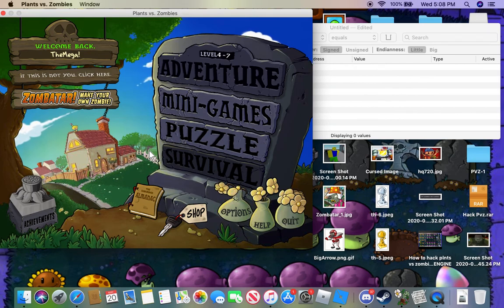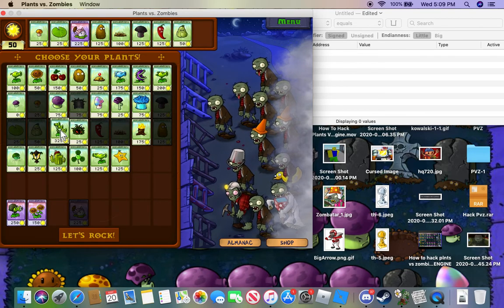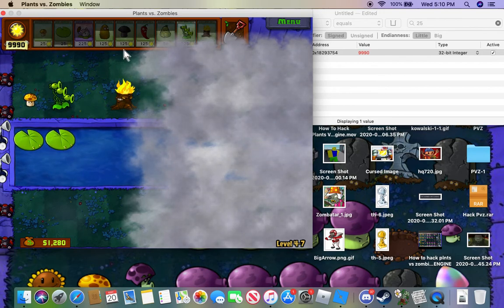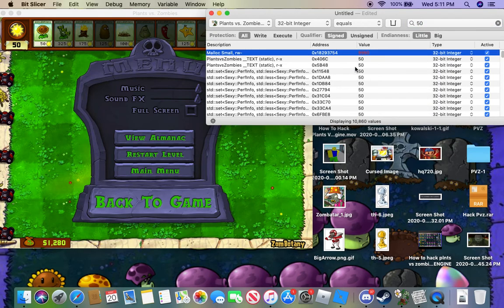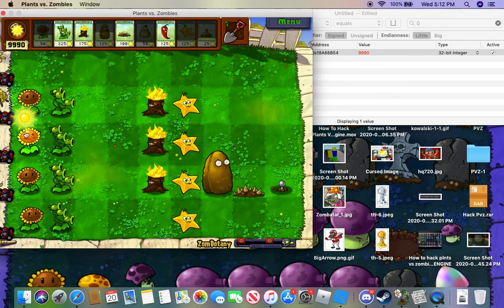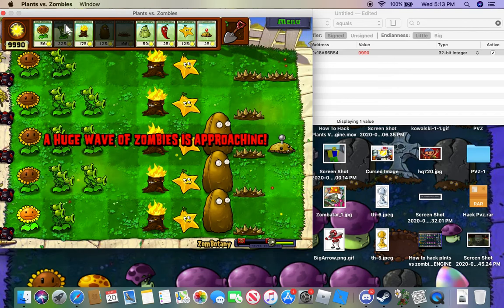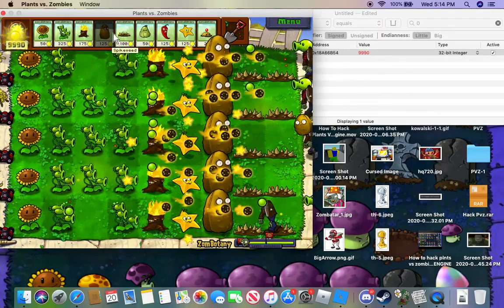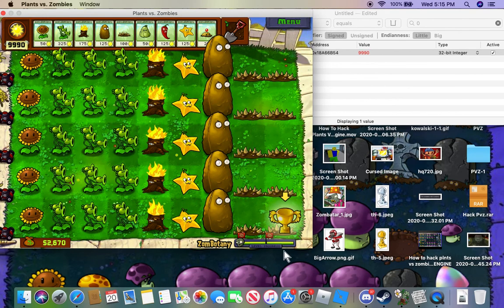How To Hack Plants Vs Zombies Without Cheat Engine NO VIRUS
click on 1.7.9 its in the color blue